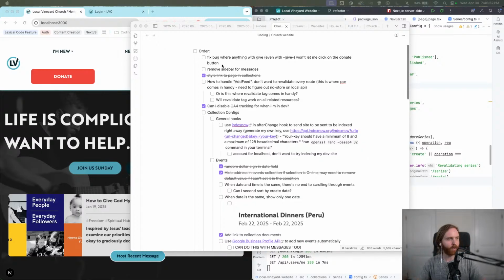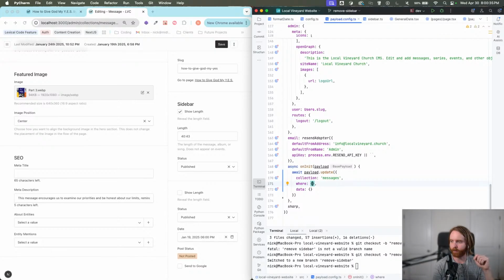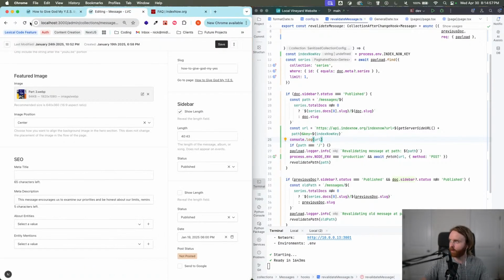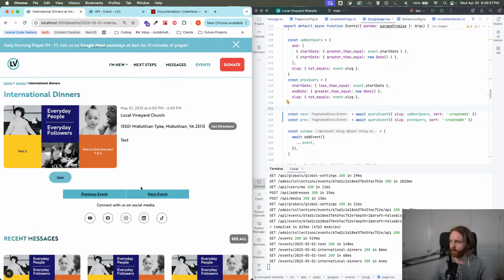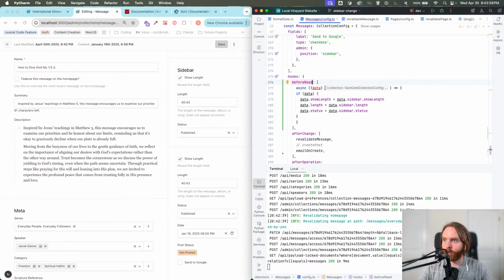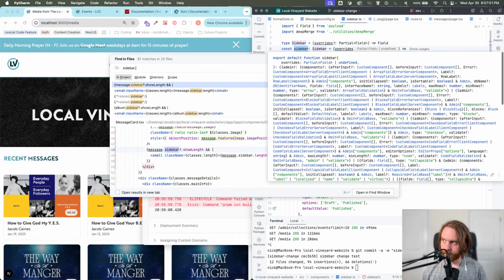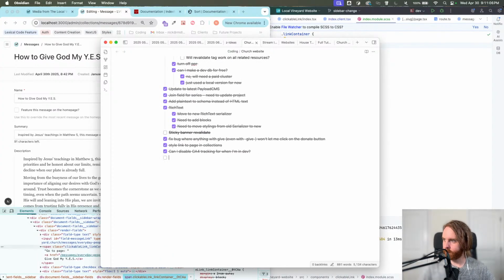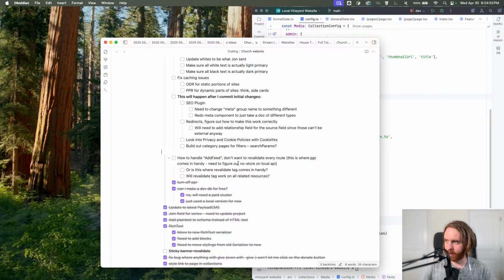Refactoring a Client Site [LIVE CODING with NextJS, PayloadCMS, and TailwindCSS]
Taking a break from my rhyming dictionary to work on a few client requests.